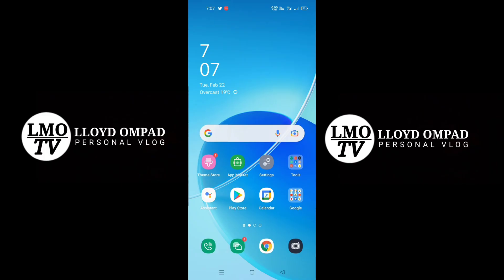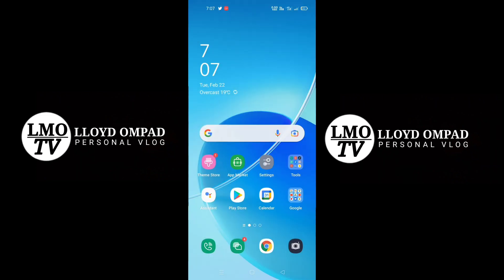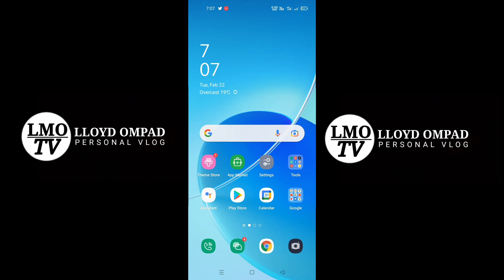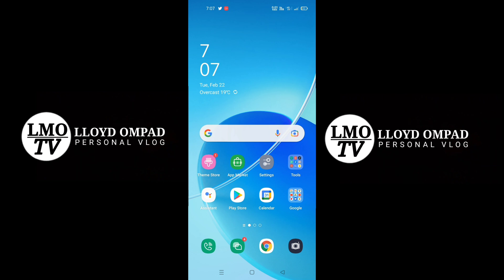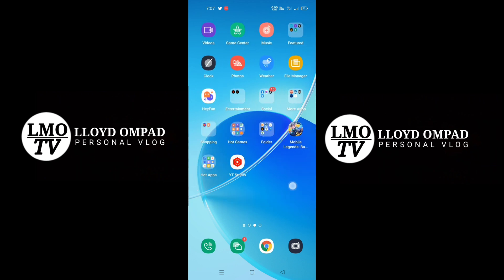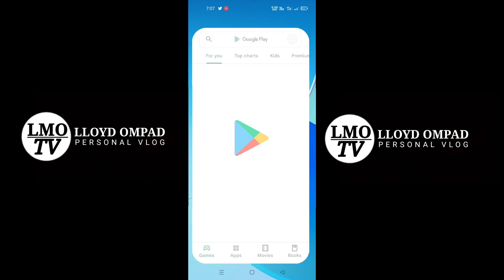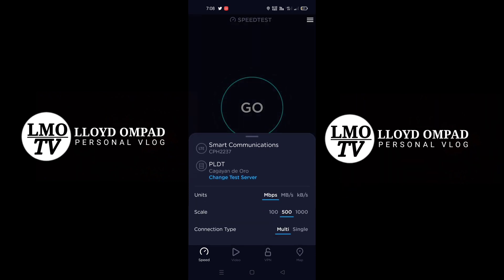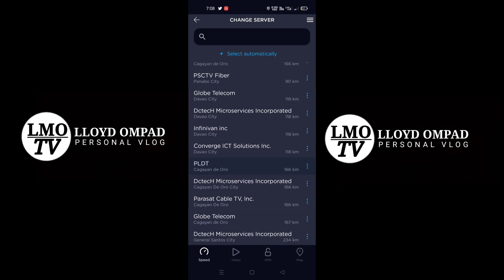How to measure the speed of your internet connection using your phone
In this video, I will be giving some ideas on how to measure the actual speed of your internet connect.
This video will help you to identify which network connection is best in you area.